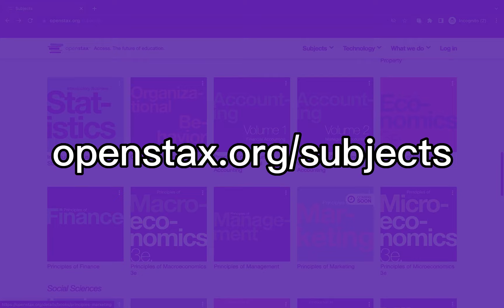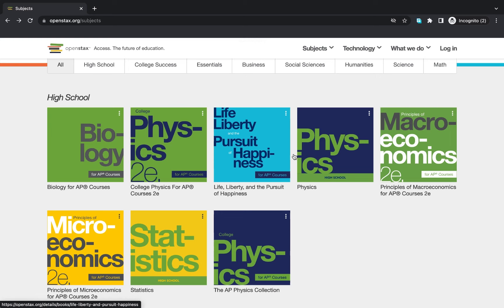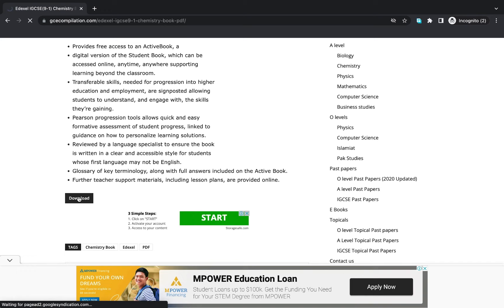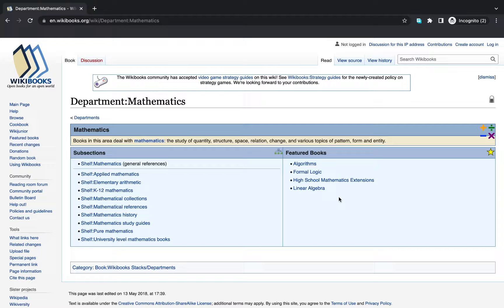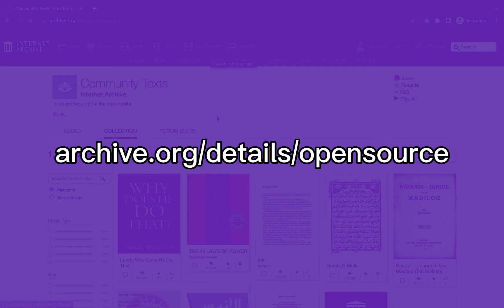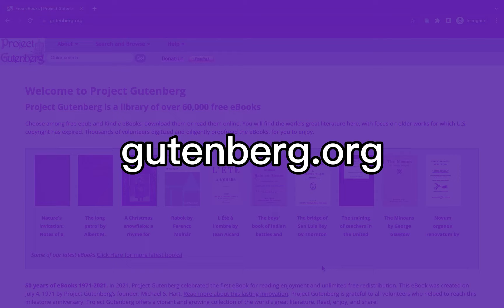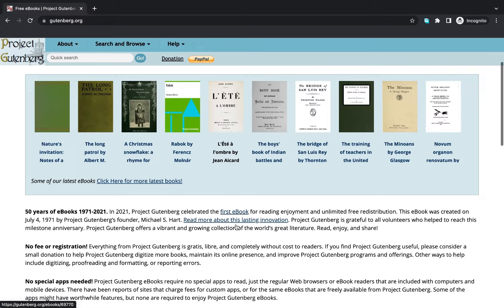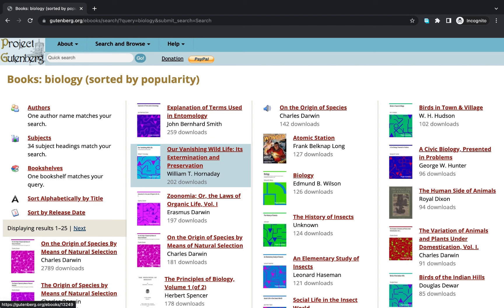7 Websites to Download FREE PDF Textbooks (eBooks)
You need to know these websites if you want to get paid ebooks including    PDF,  for free. Every college or university student who is always is always missing in his or her books should know these 7 websites so that they expands the horizons gaining more knowledge.

College Textbooks that prepare for all types of exams including IGCSE, GCSE, JEE,  NEET etc for subjects including physics, mathematics, biology, economics, chemistry accounting, languages and many others.